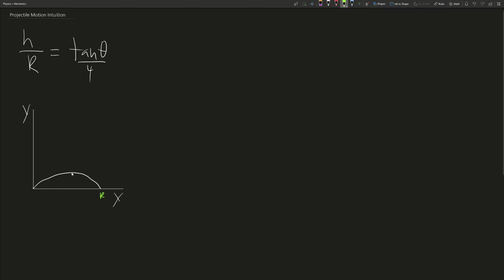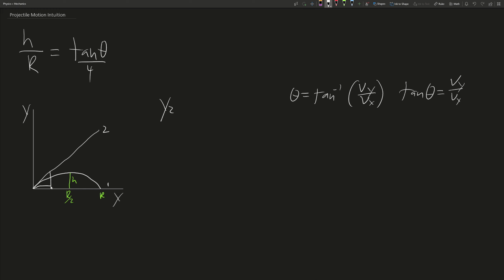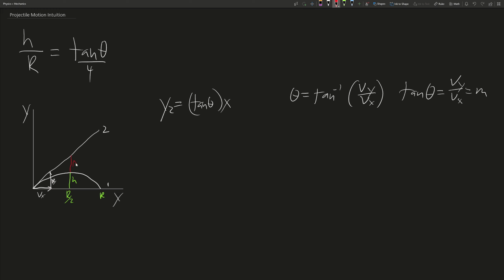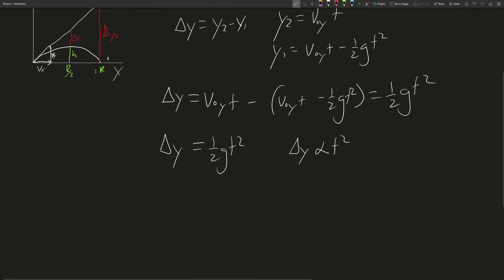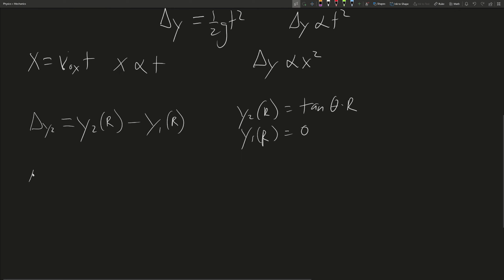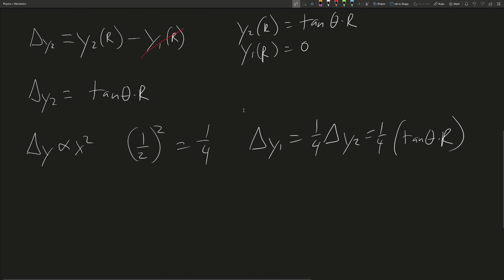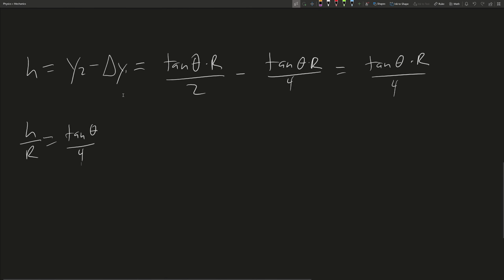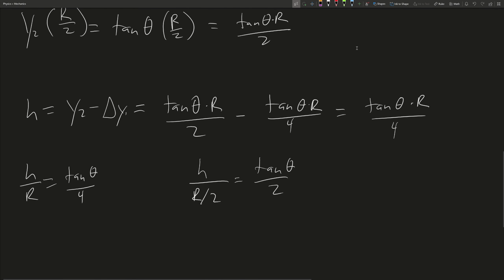Projectile Motion Intuition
This video builds some intuition, mainly graphically, about the trajectory of projectiles and the relationship between a projectile's y and x positions.

Chapters:
00:00 Introduction
00:39 Graphing Trajectories
02:20 Trajectory without Gravity
04:06 Difference in Heights
05:38 Proportionality
06:43 Height Difference 2
07:57 Finding Height Difference 1
08:53 Relating to Max Height with Gravity
11:24 Summary